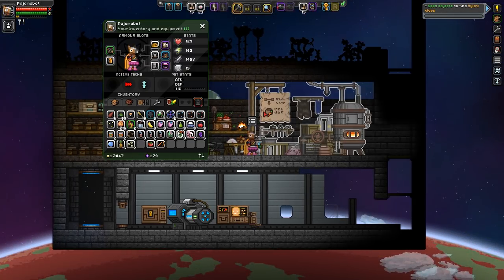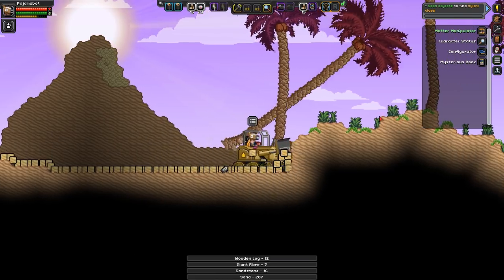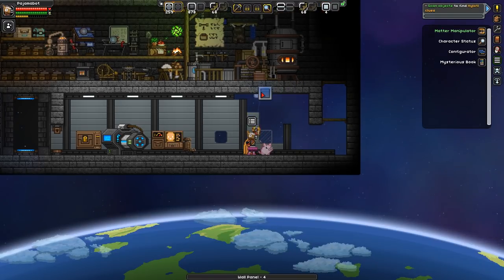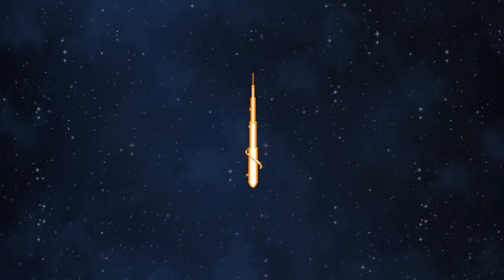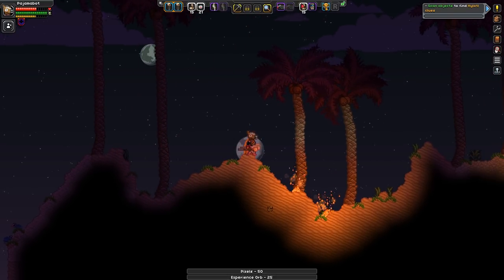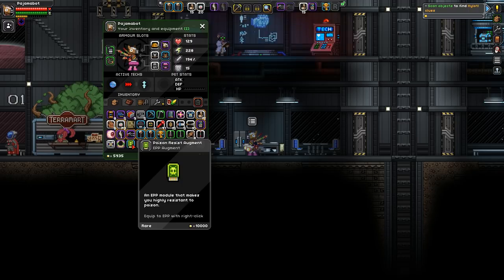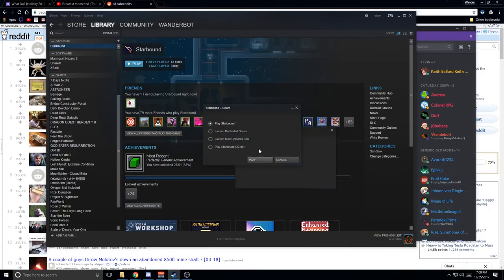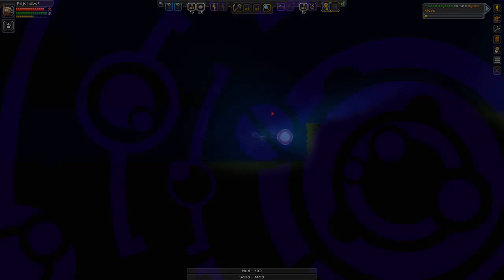Let's Play Starbound 1.3 [Modded] - PC Gameplay Part 11 - Dozer Diver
Starbound is a 2D sandbox adventure game, much in the same vein as Terraria or Crea, but different enough to still feel like a very unique product. Its gorgeous, with awesome music and surprisingly engaging gameplay for a sandbox game. It's also a helluva lot of fun to play with friends.